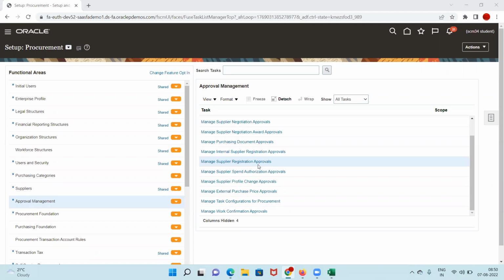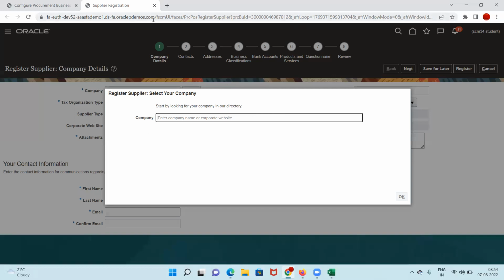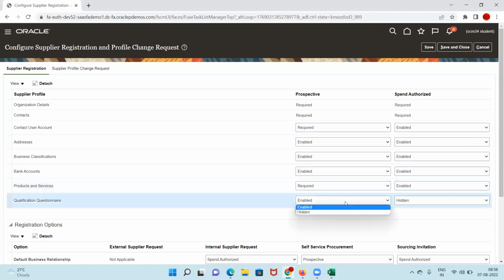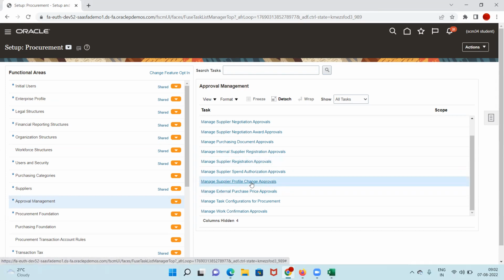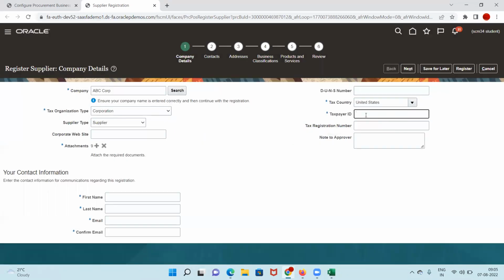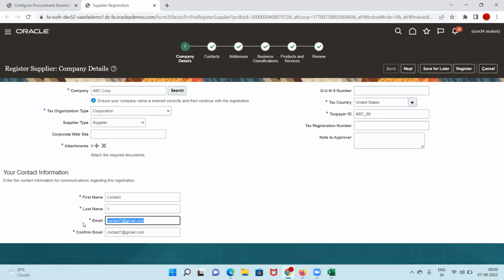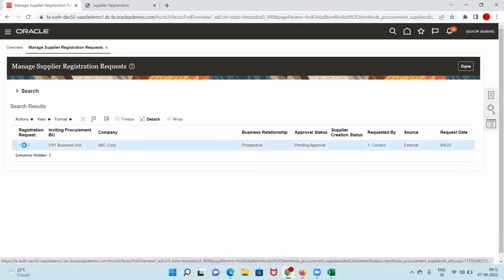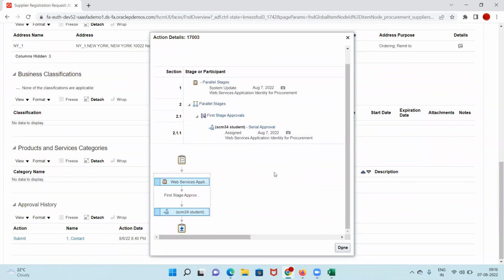Supplier External Registration